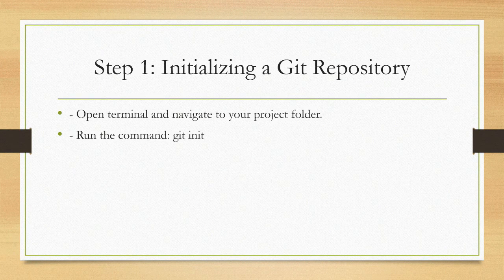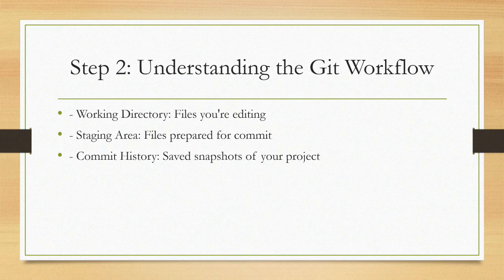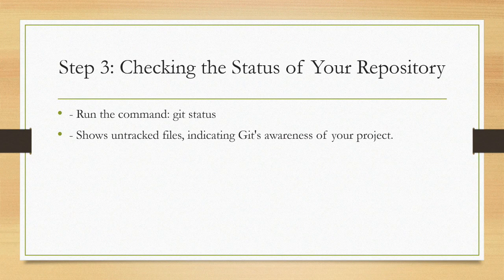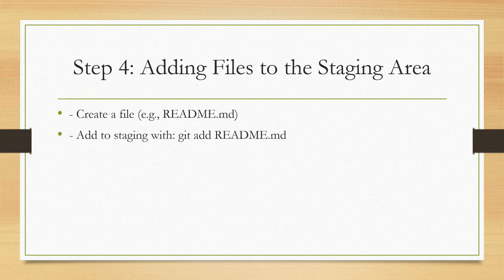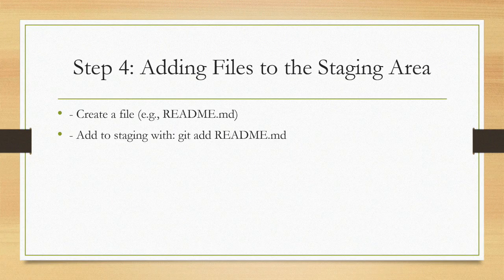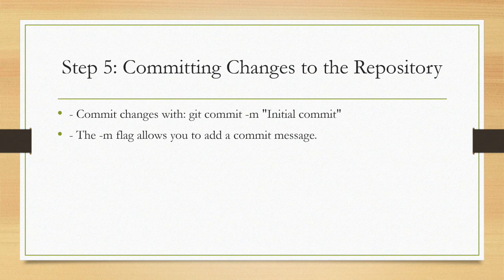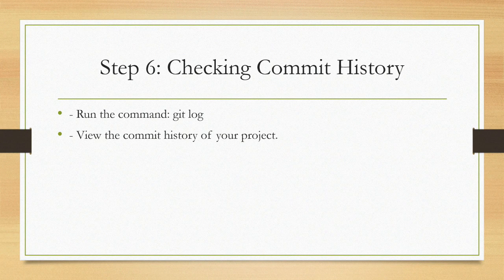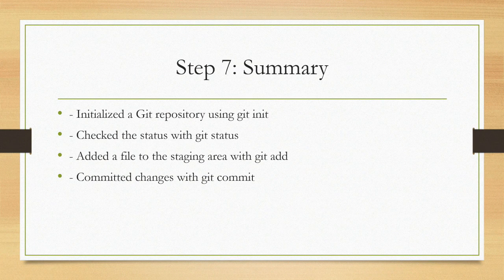How to Create Your First Git Repository | Git Basics for Beginners | CodeCraft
In this tutorial, we’ll guide you through the process of creating your first Git repository and understanding the basic concepts of Git version control. Whether you're working on a personal project or collaborating with others, this step-by-step guide will show you how to use Git commands such as `git init`, `git status`, `git add`, and `git commit` to track and manage your project files. Git is essential for developers and teams looking to streamline their development workflow and ensure proper version control.

We’ll explain the important Git workflow which involves the working directory, staging area, and commit history. Learn how to initialize a Git repository, check the status of your files, add files to the staging area, and commit changes. You'll also get familiar with using the `git log` command to review your commit history. By the end of this tutorial, you’ll have a solid understanding of how to use Git for version control in your development projects.

Whether you're just starting with Git or need a quick refresher, this video covers everything you need to know to start using Git and get your code under control with a reliable versioning system.